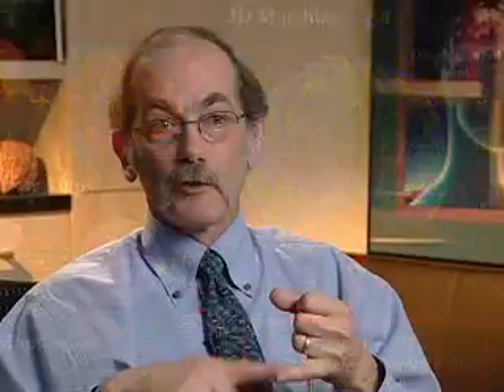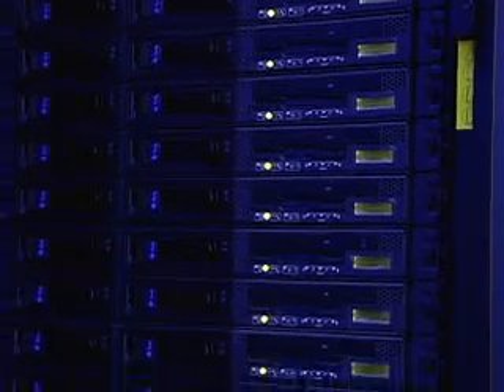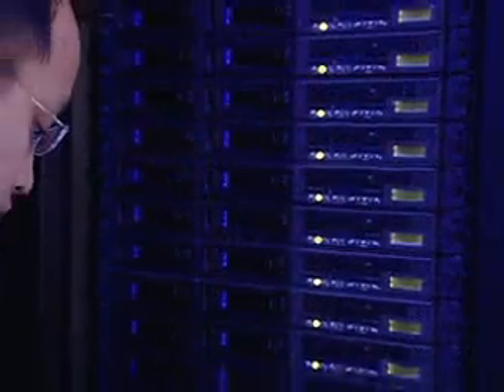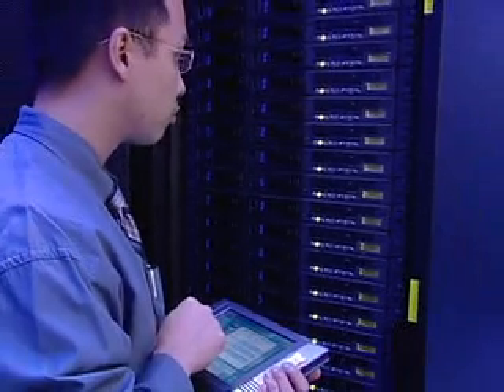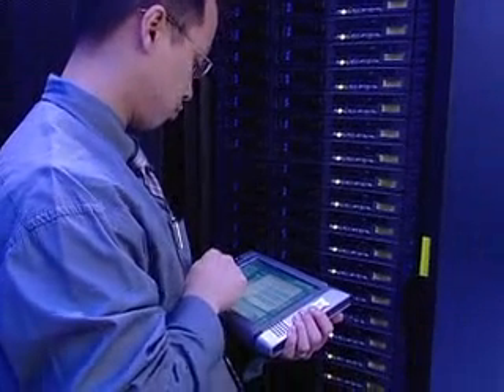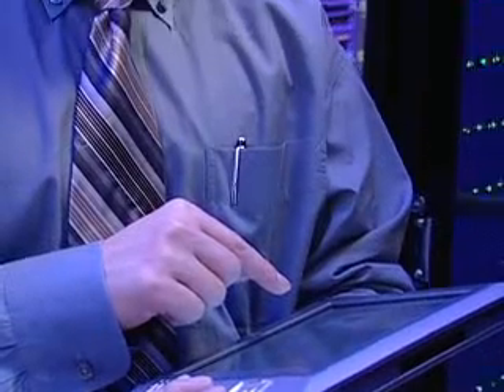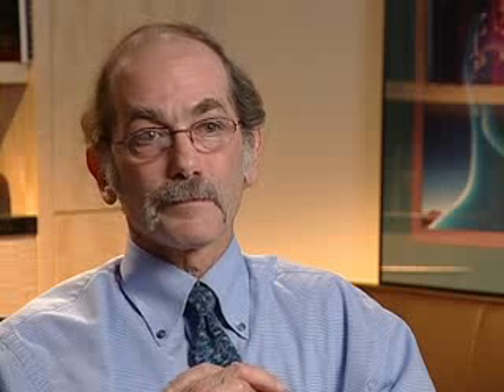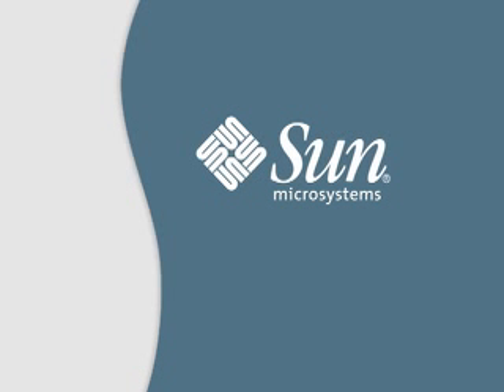Sun & UCLA: A Success Story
UCLA's brain imaging deptartment is using Sun's software to better understand the human mind.